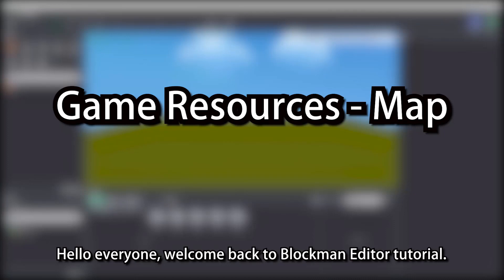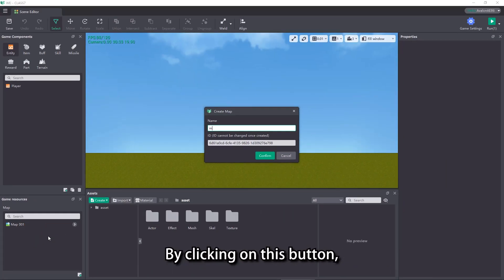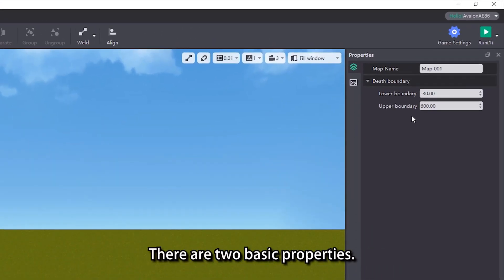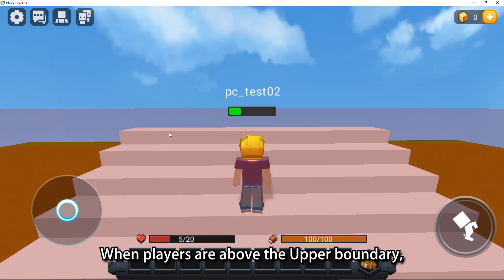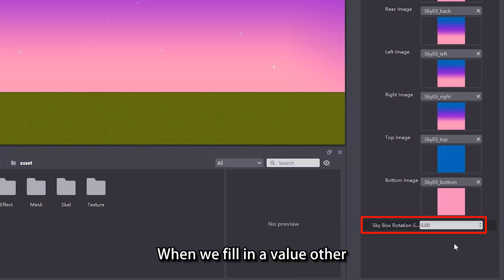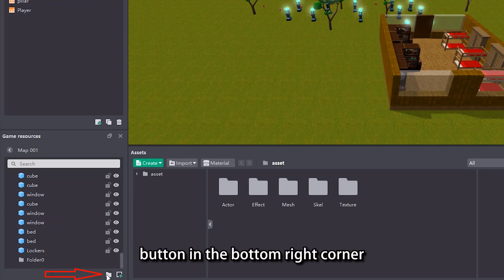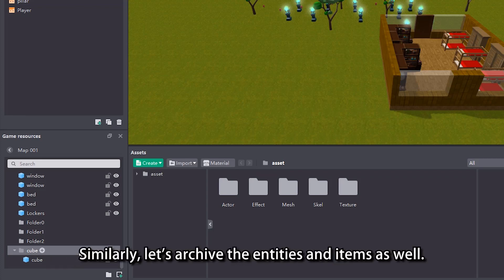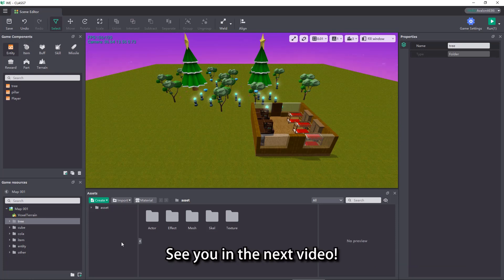Game Resources - Map | Blockman Editor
How to create multiple game levels? How does the sky change in game? You shall learn about everything from map files in Game resources.
1. Creation and use of maps
2. Death frontier
3. Sky Box settings
4. Managing map resources

🍎iOS: Coming soon...